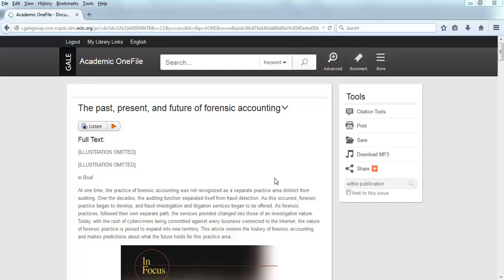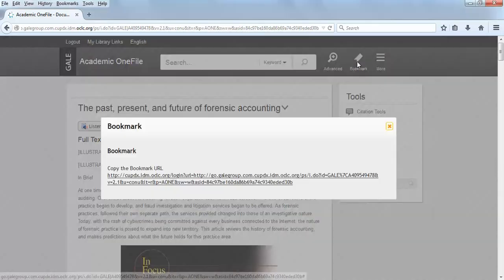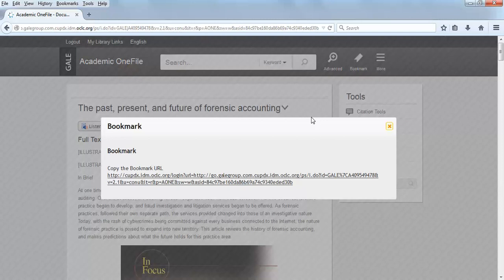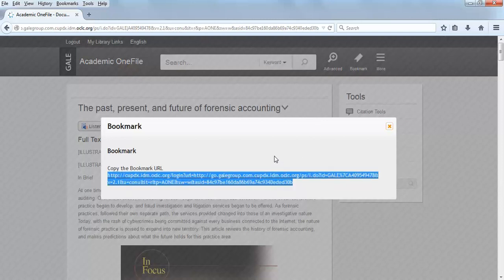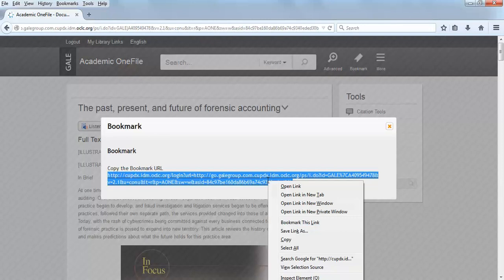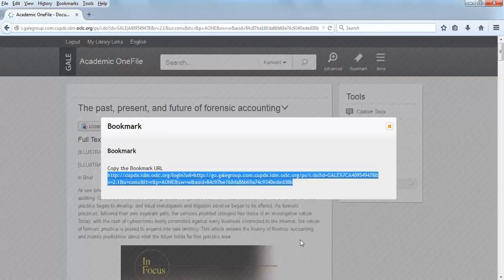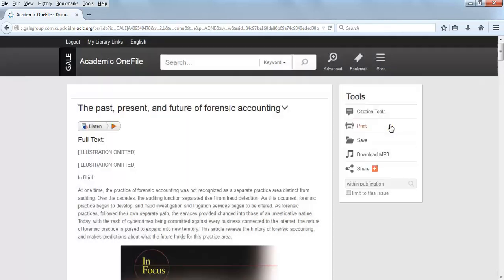Locating permanent links in Gale record page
How to locate permanent links in the record page of a Gale database.